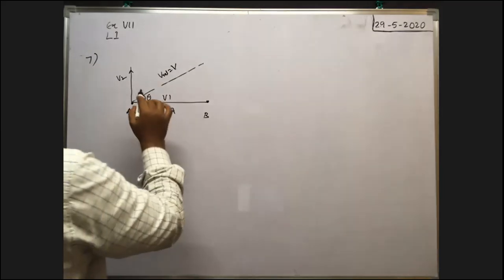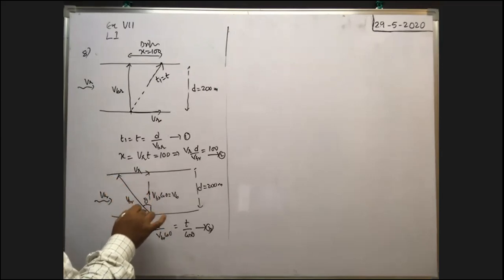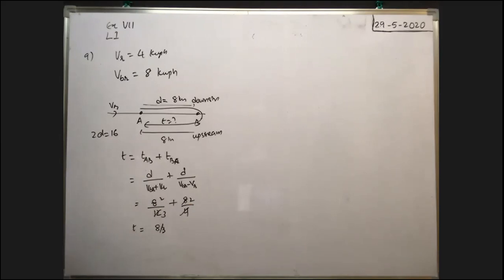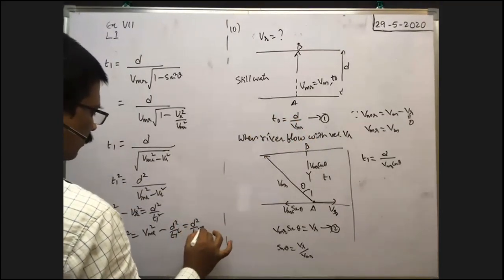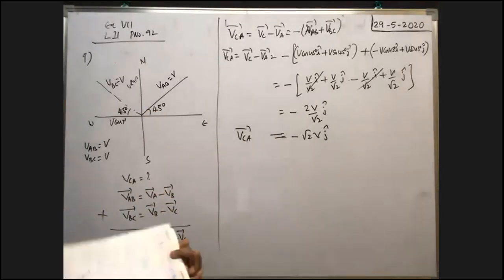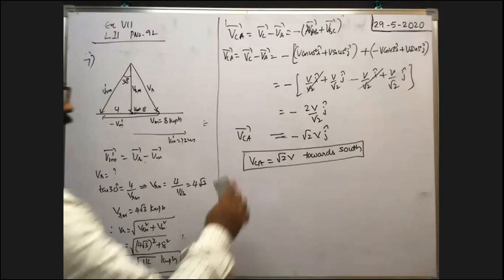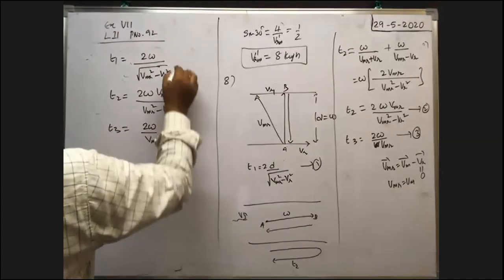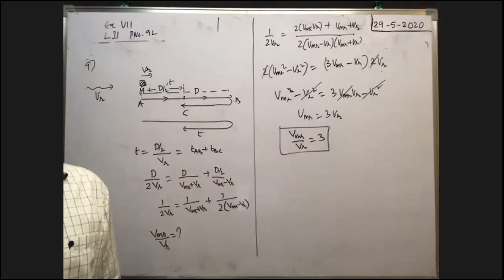kinematics | problems on relative motion